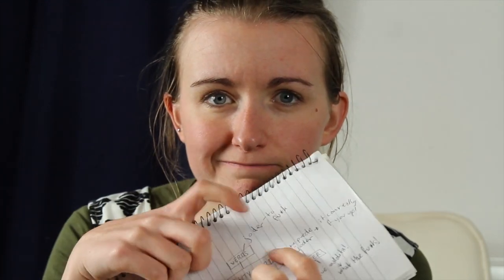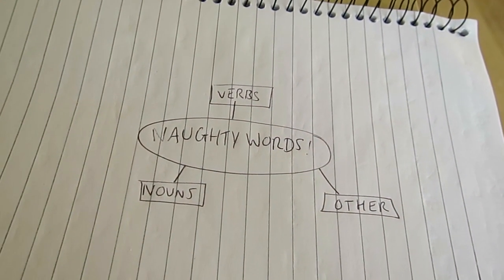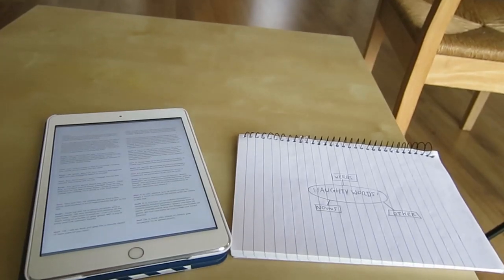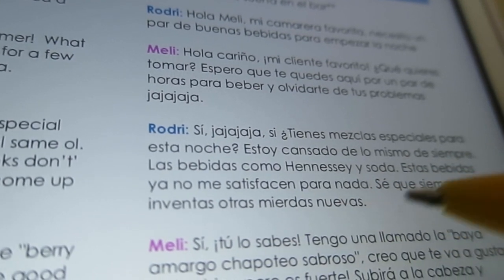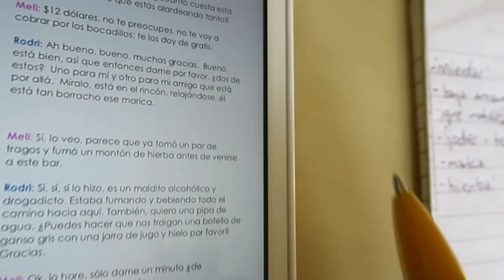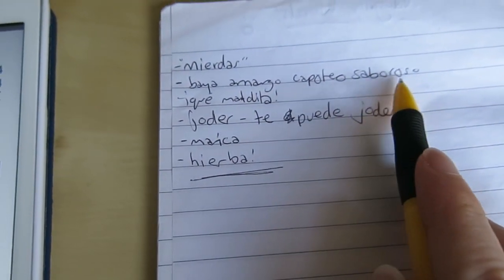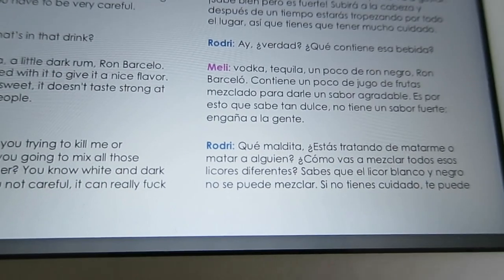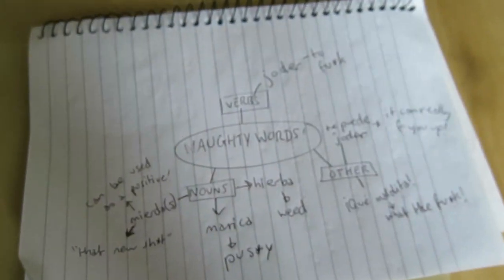How to Use Gritty Spanish║Lindsay Does Languages Video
Here's the best ways to stay in the loop:

💛 Join Language Life to become fluent in any language on demand

🌈 Join Dabblers' Den to learn a language ever month with me